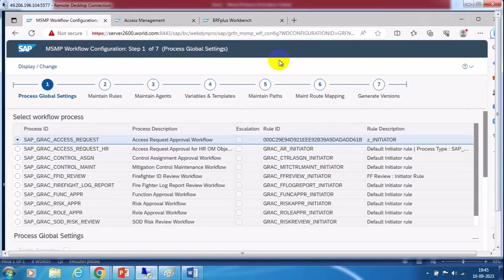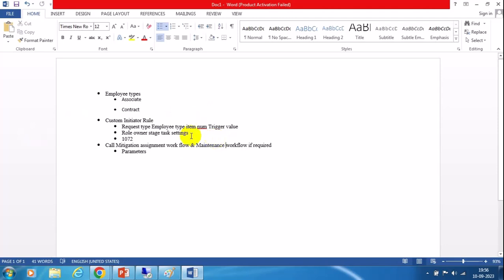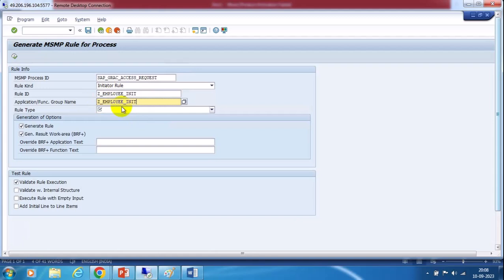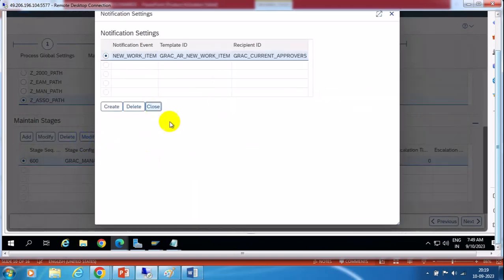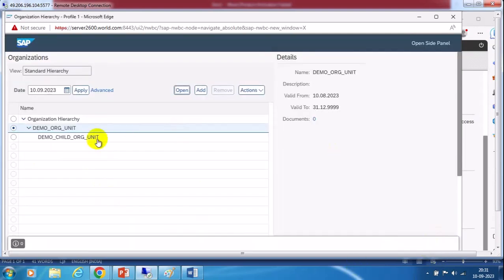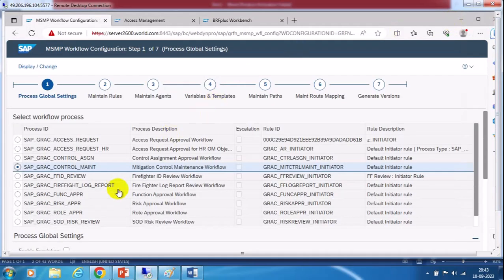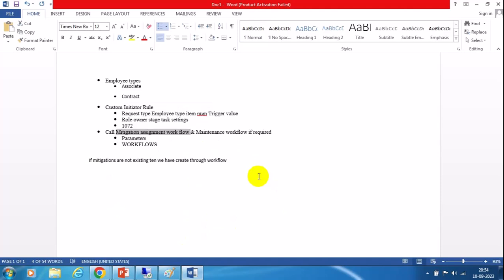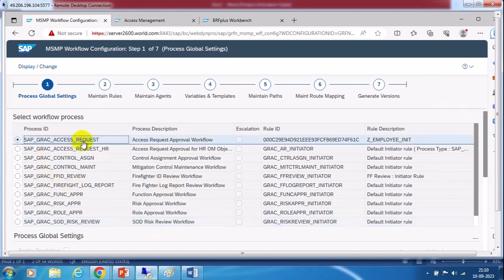16 - ARM - MSMP MITIGATION CONTROL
16 - ARM - MSMP MITIGATION CONTROL